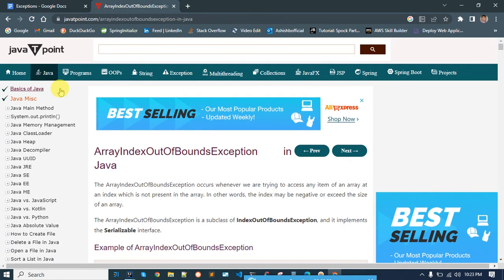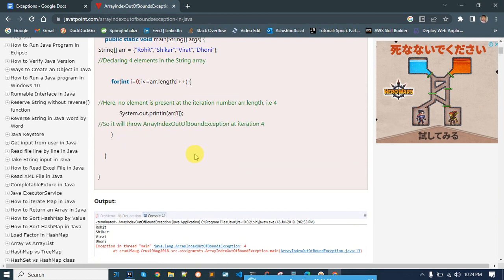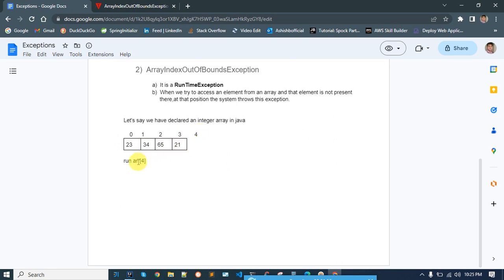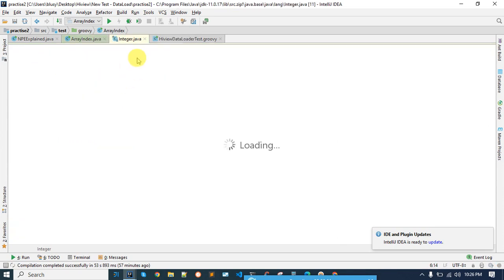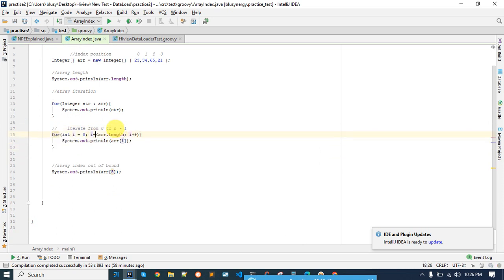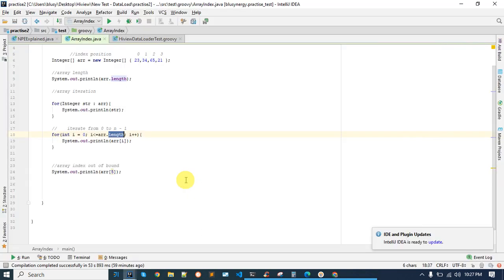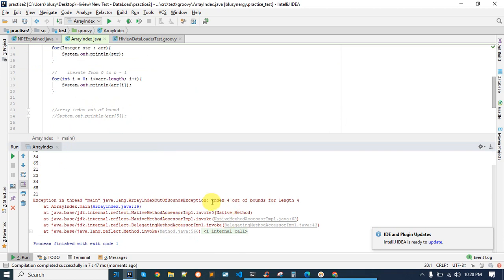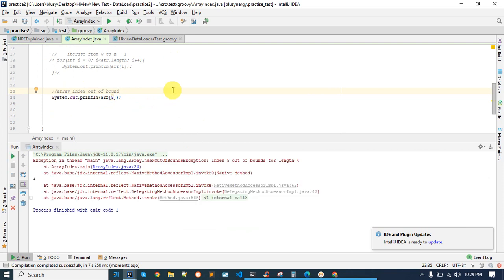ArrayIndexOutOfBoundsException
Explanation on how ArrayIndexOutOfBoundsException occurs in java and how we need to overcome this.